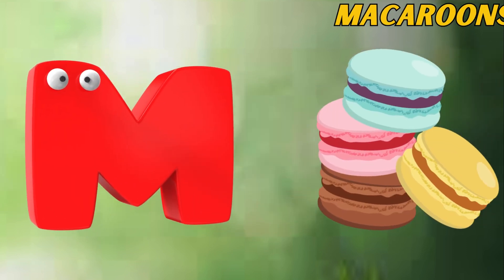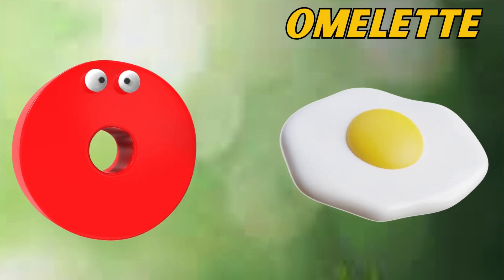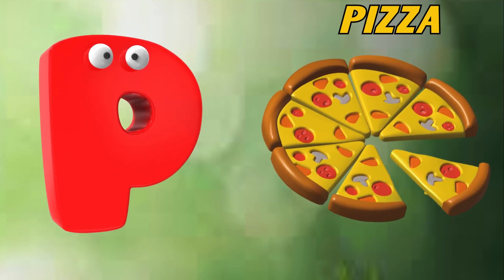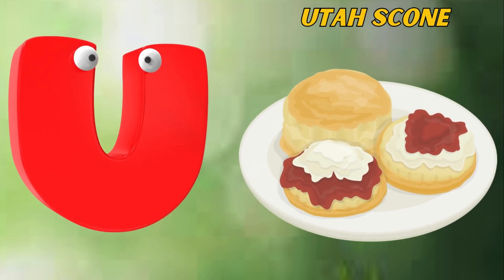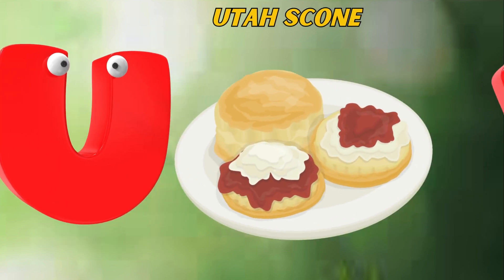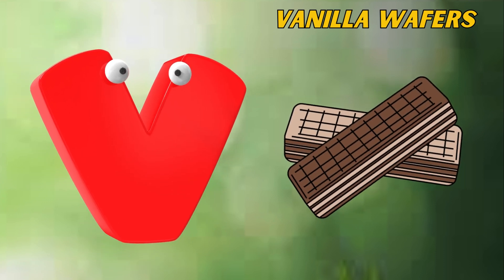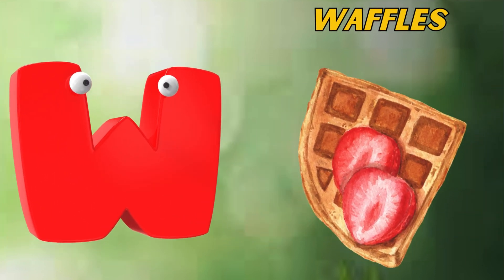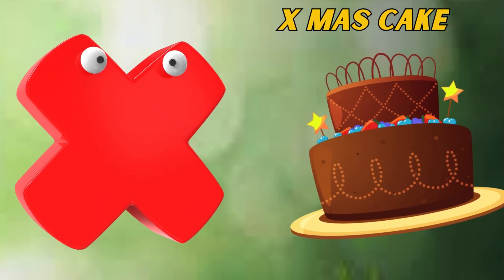Abc Song | Abc Phonics Song | Phonics Song For Toddlers | Alphabet Song For Kids | Nursery Rhymes